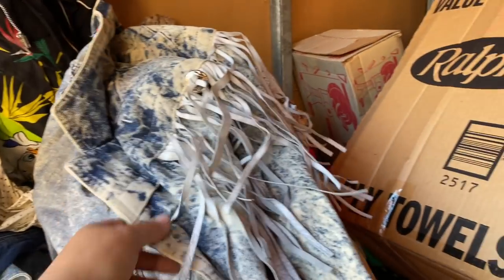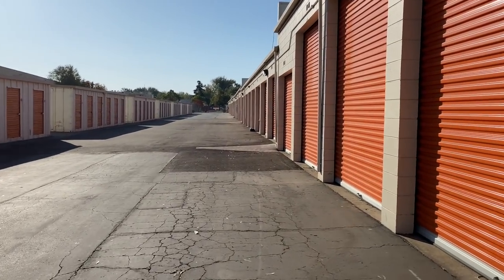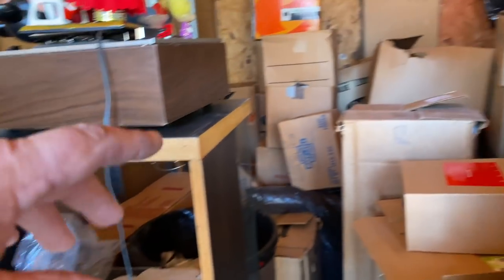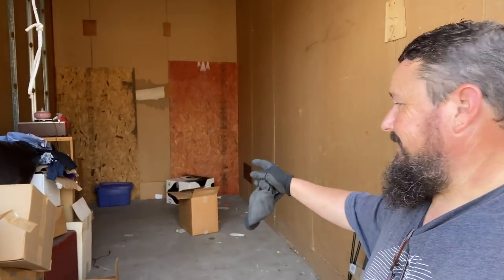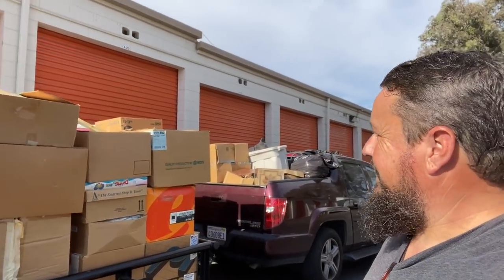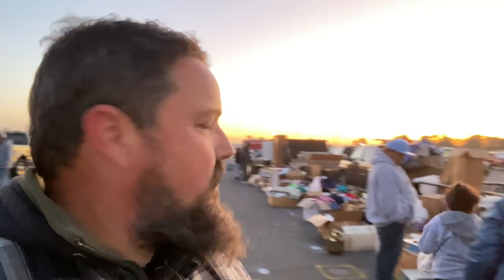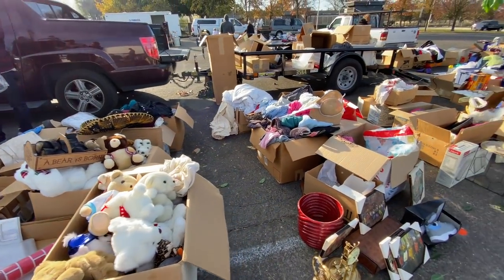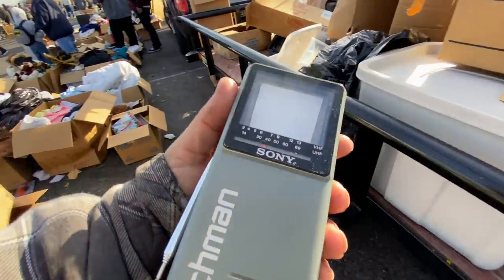We got MOBBED at the flea market! So much to sell from the locker we bought at the storage auction.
This is part 3 of the Spiders Den locker. Now that we've gone through most of the gigantic locker, it's time this huge pile of low end inventory sorted through. That means it's flea market time!

How much stuff did we bring? How much did we sell? Come along with us for another storage locker adventure, and get a taste of what makes us Locker Nuts.

Want to send us some love?
Locker Nuts
12935 Alcosta Blvd. #3761

***Please don't message me through the eBay store. Thanks!